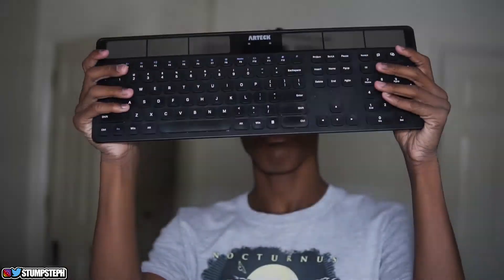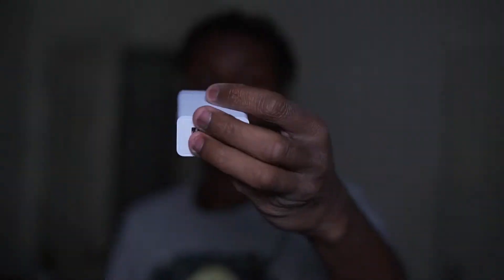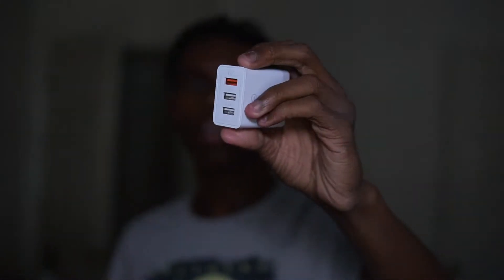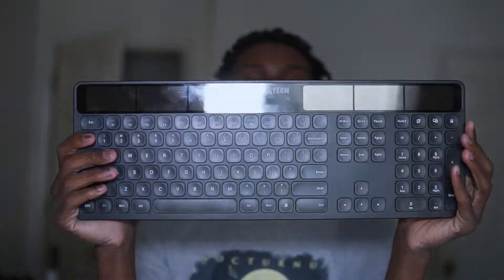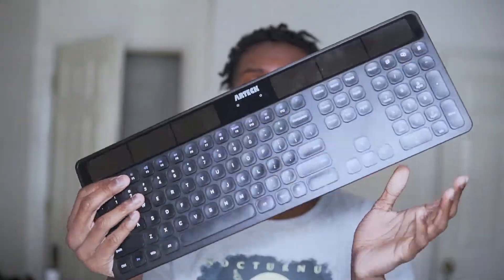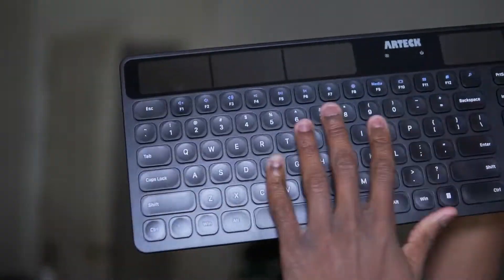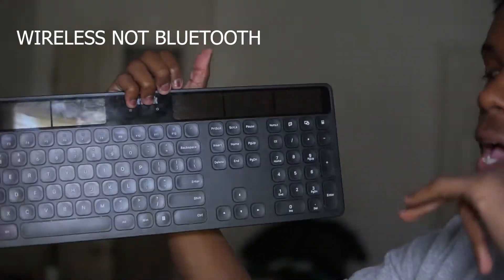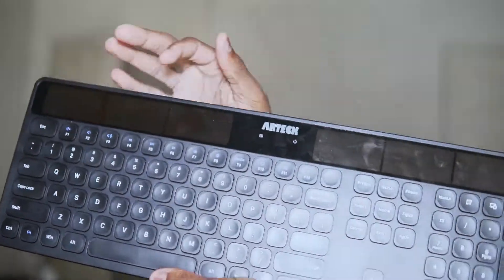SOLAR POWERED Keyboard?! CRAZY AMAZON HAUL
Hope you enjoyed this new video of me going over all the stuff i just got from amazon. Mainly this solar powered keyboard!?
GIVE ME A FOLLOW?